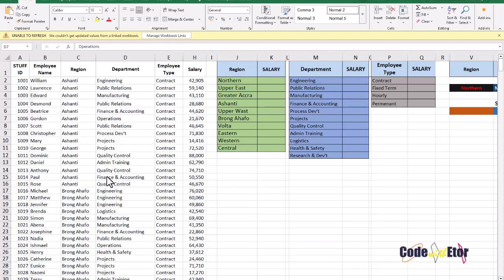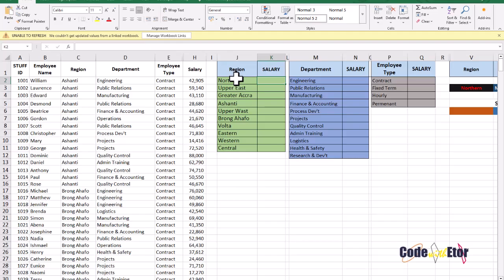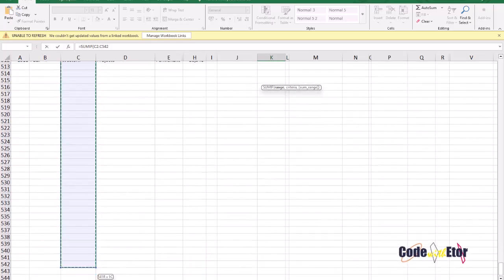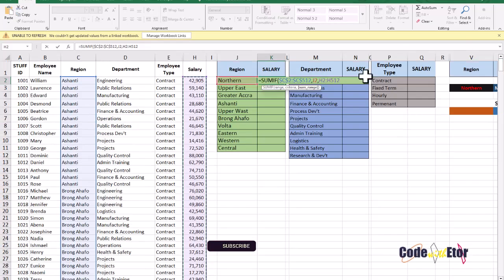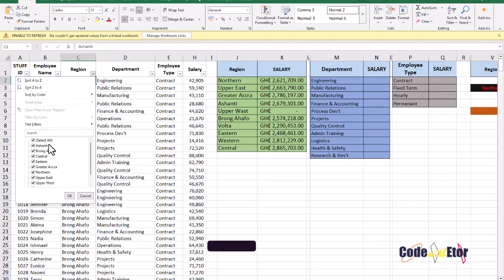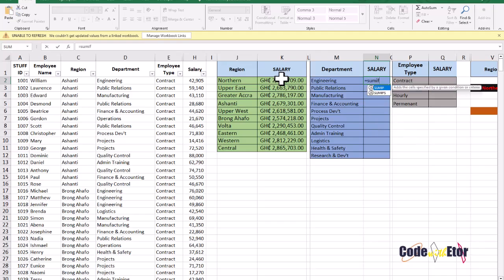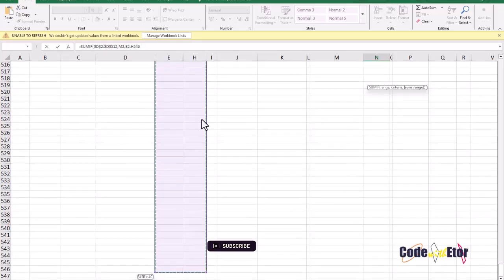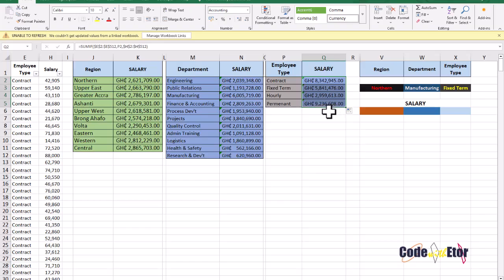Sumif Function Explained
Here with @codewithetor, you will learn how to sum a range base on a condition